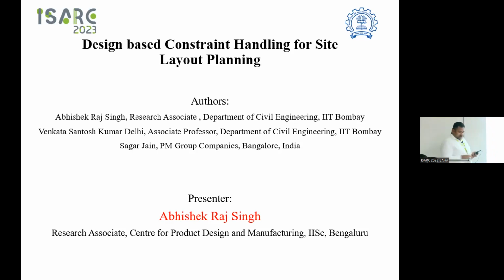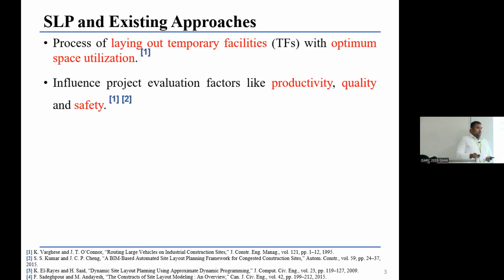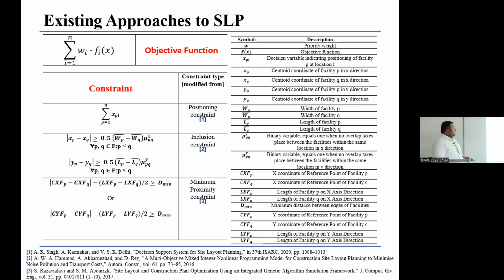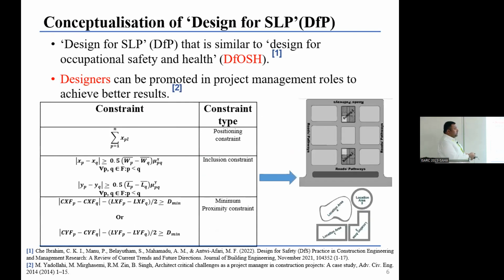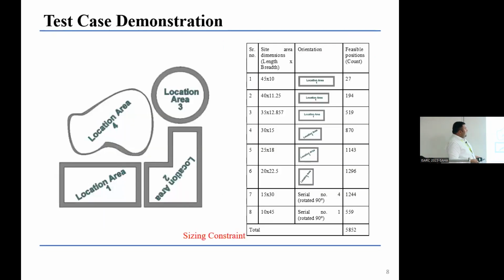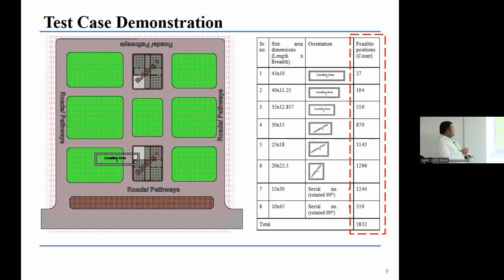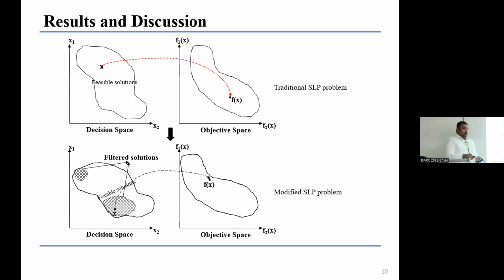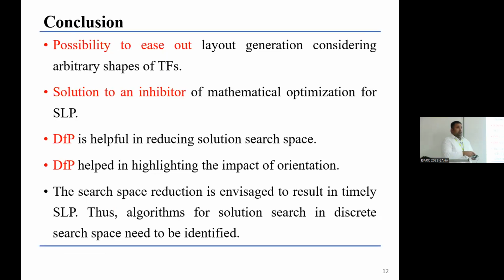Paper ID 207 - ISARC 23 by Abhishek Raj Singh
Title: Design based Constraint Handling for Site Layout Planning

Authors: Abhishek Raj Singh , Venkata Santosh Kumar Delhi , Sagar Jain

Abstract: Site layout planning (SLP) constraints are handled heuristically or through a mathematical approach, as presented in the SLP literature. The real-life constraints of SLP are modelled as mathematical equations and are attempted to be handled through optimisation models. It is observed that the existing mathematical SLP models handle a limited number of constraints in comparison to what is handled by practitioners in practice. This study outlines a design-based workflow that enables SLP practitioners to handle SLP constraints and reduces the number of infeasible solutions to SLP problem. Firstly, the constraints of SLP are categorised to form constraints typology, and it is understood that the spatial constraints of SLP have facets that can be modelled and handled through design. A test case is developed to demonstrate the design-based handling of SLP constraints. The spatial constraint handling for SLP is presented through single regular-shaped temporary facility (TF) layout variations. The TF's variations enabled ascertaining the possibility of including TFs of different shapes and sizes. The results indicated a reduction in mathematical solution search space; consequently, the search for the optimal solutions for the SLP problem is expected in a timely manner. The implementation of the developed design-based constraint handling approach for SLP needs to be studied in conjunction with the mathematical models and remains an area for further study.